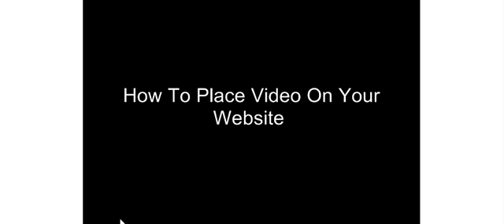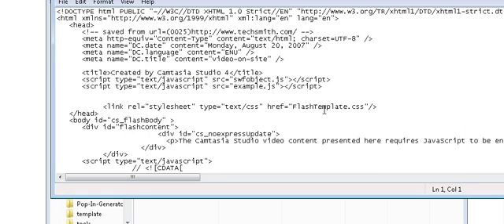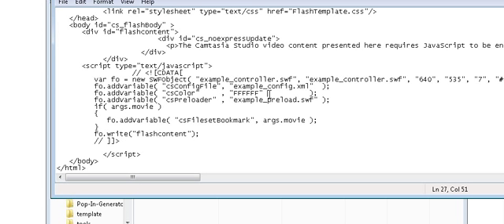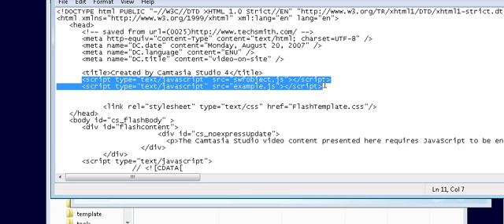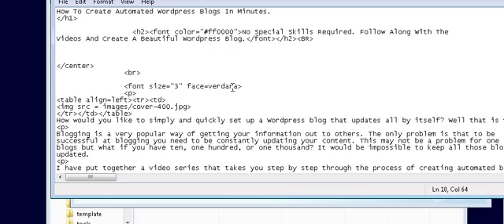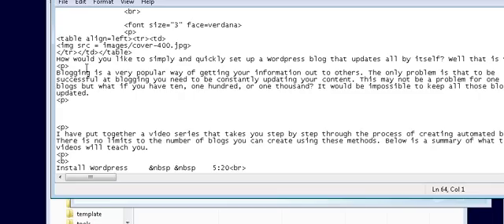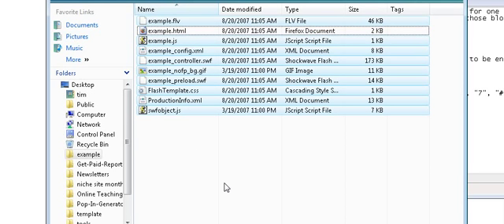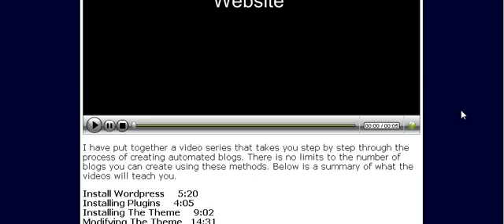How to embed video on your website